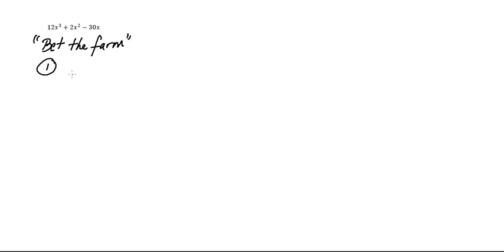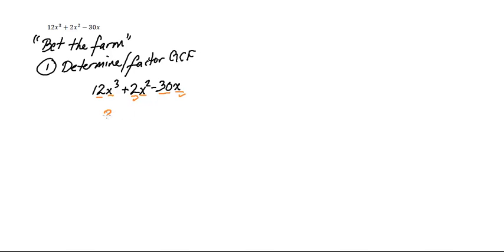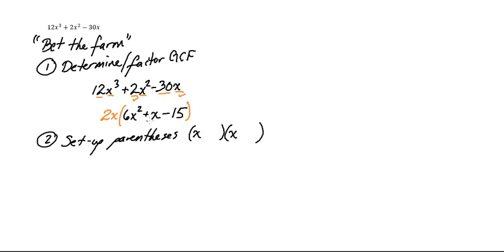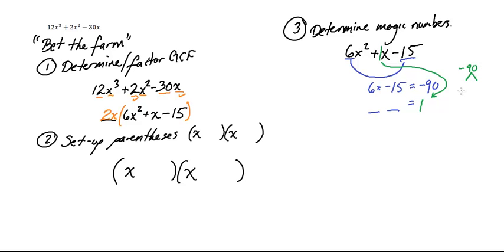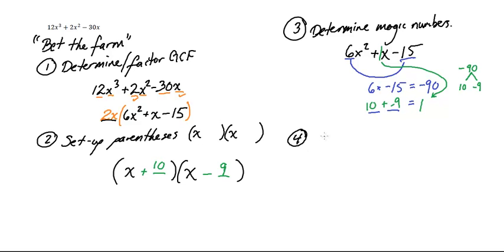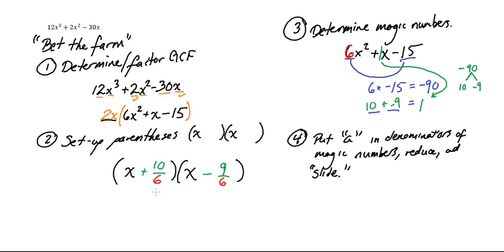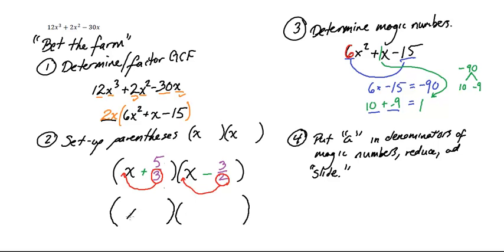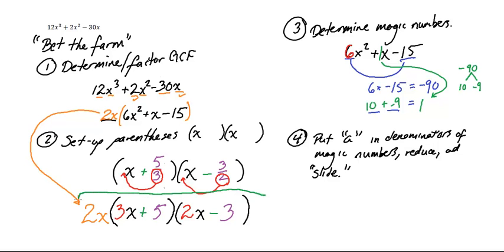Alg. II-Factoring Trinomials-Bet The Farm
In this video I explain the "Bet The Farm" method of factoring trinomials.

Frankly, I'd like to come up with a method of factoring just so I could give it a normal name...